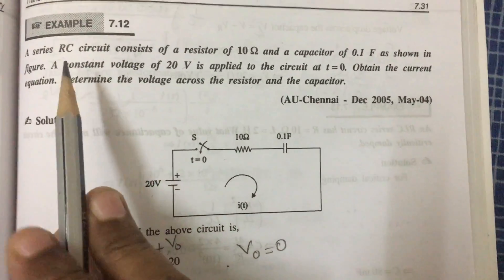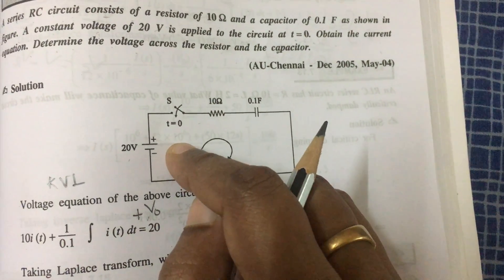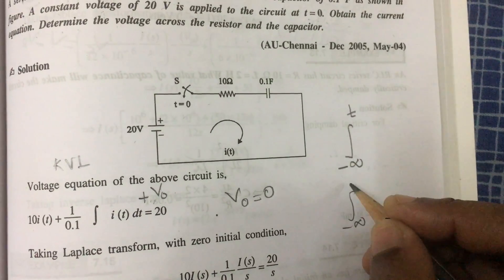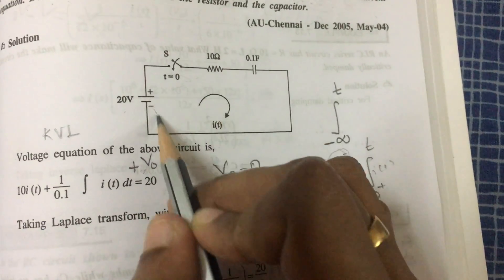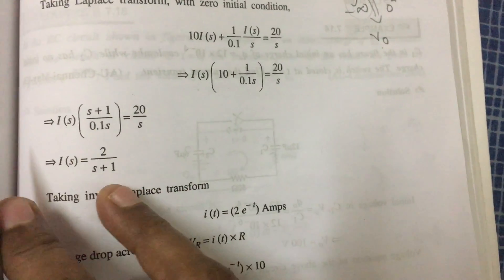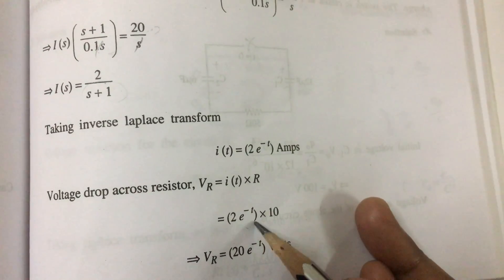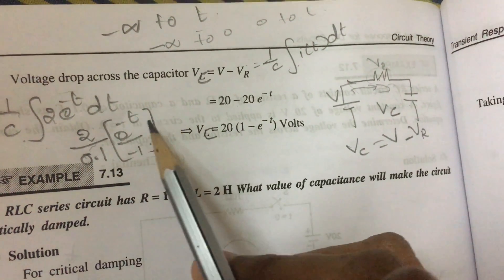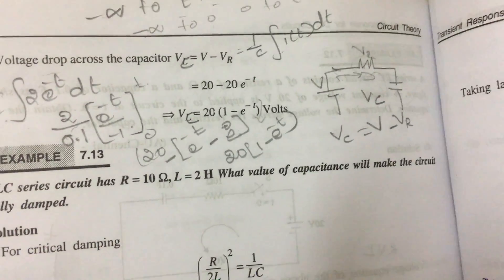RC transient circuit problem#2